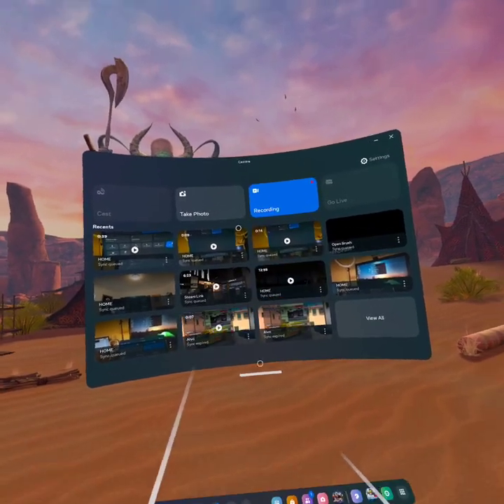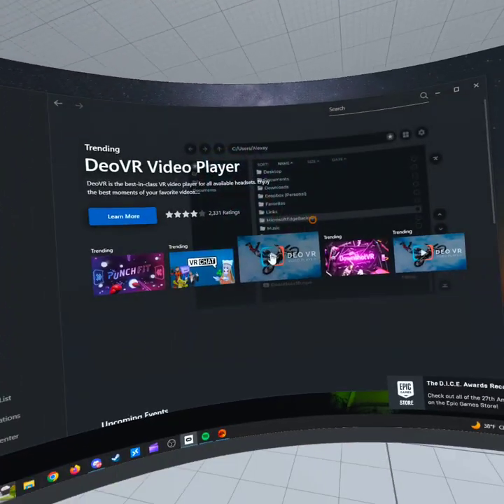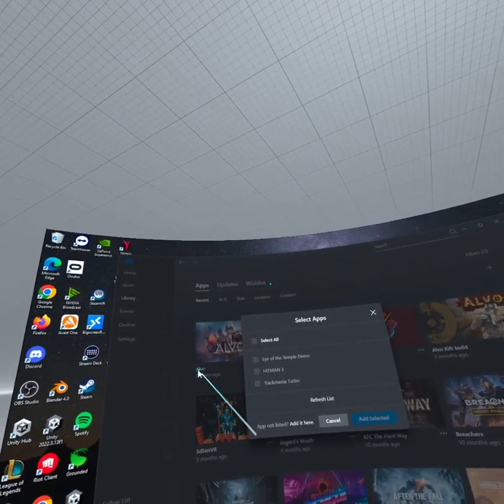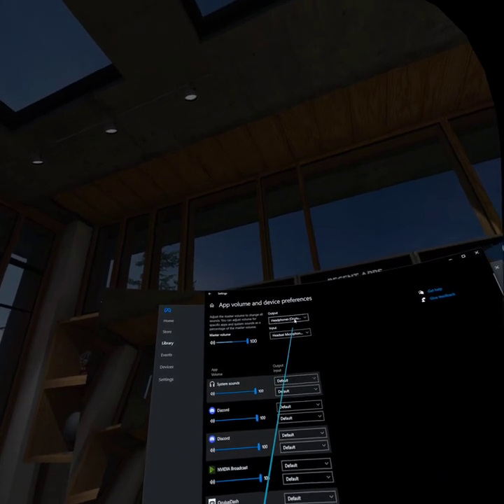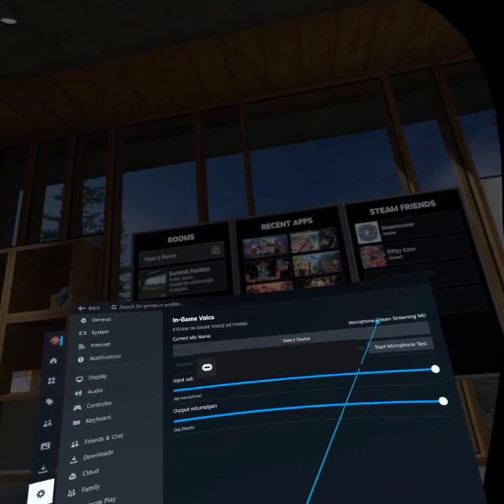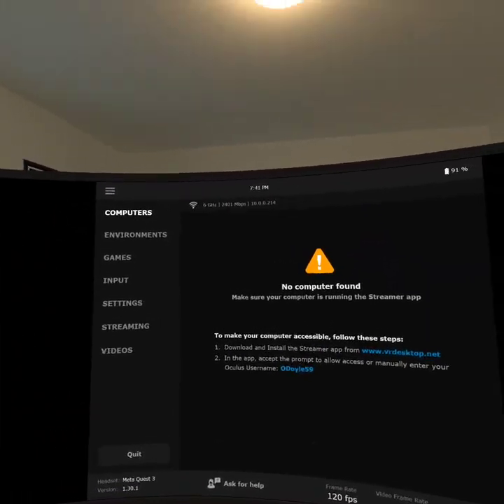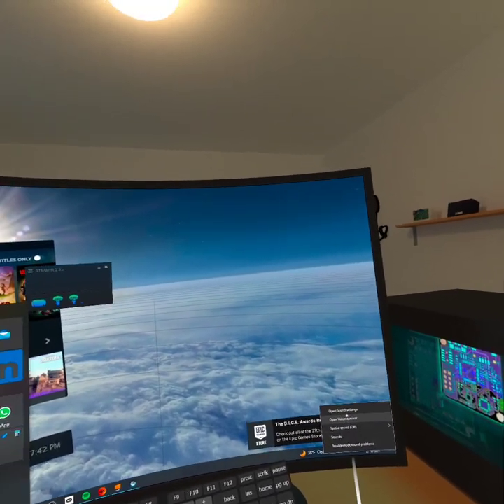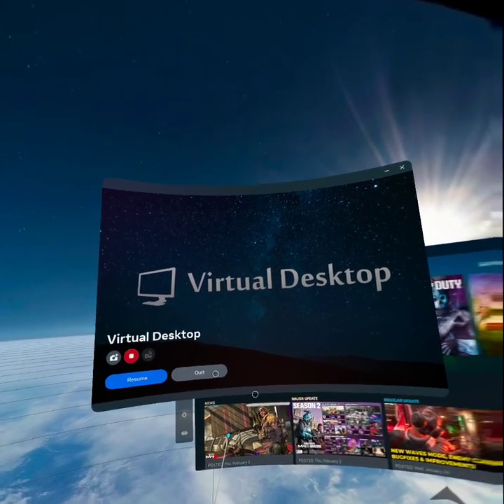Quest PCVR Audio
help with audio issues for quest pcvr